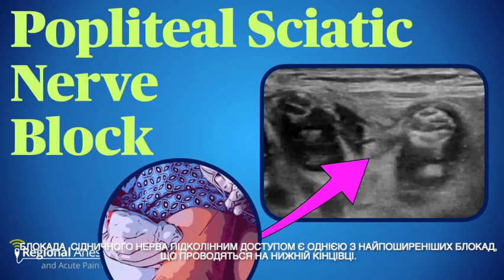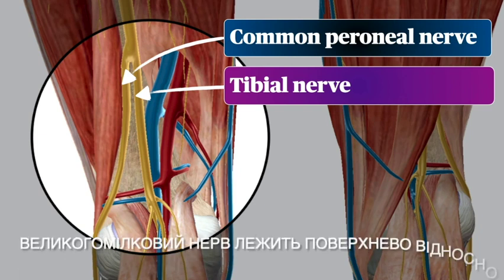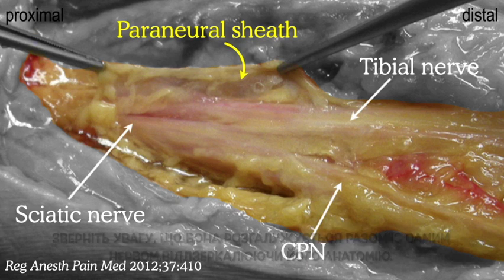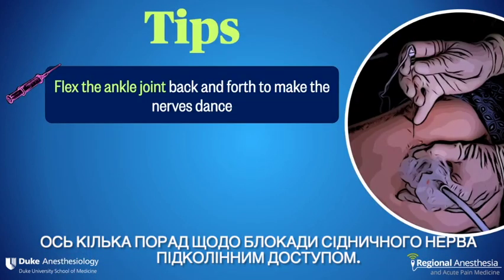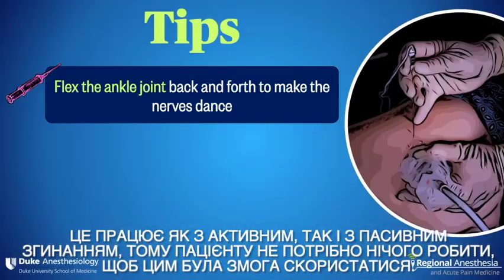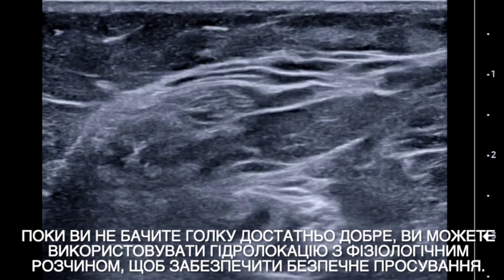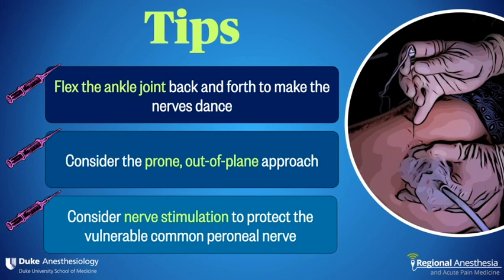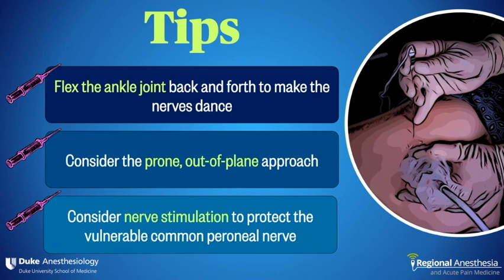Блокада сідничного нерва підколінним доступом 🇺🇦 (Popliteal Sciatic Nerve Block)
In this video, we discuss ultrasound-guided popliteal sciatic nerve block.

We are deeply indebted to the following collaborators: Translation by Yuliia Olkenytska, proofreading by Iryna Kudlatska-Tyshko, and subtitles by Taras Grosh, MD.